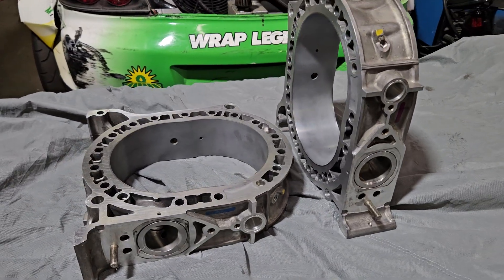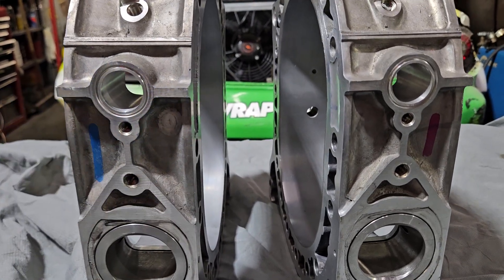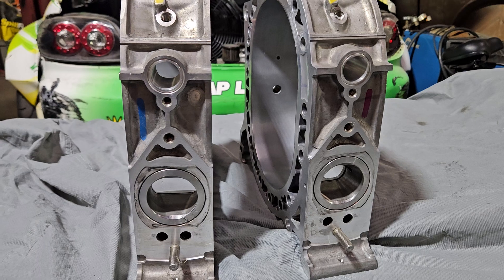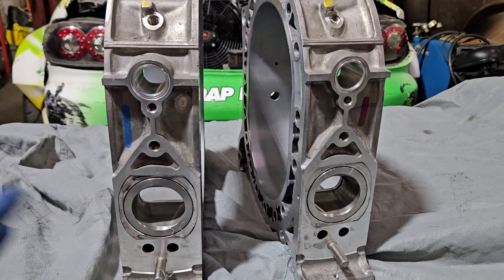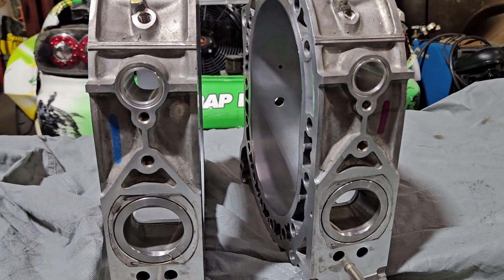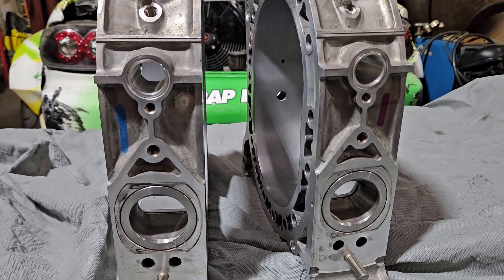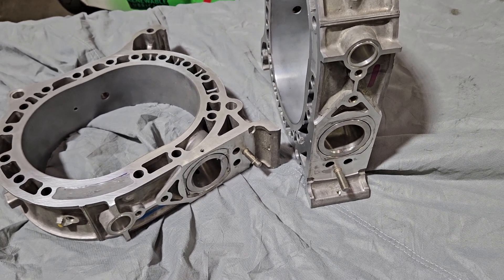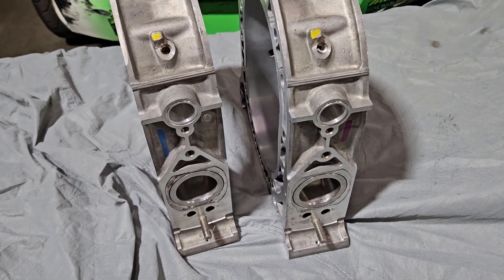Rotary Engines - Making MEGA Power Numbers! Big horsepower 13b - how to get there - KMR Tech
Talking about Semi P Port Engines, Once a way around ruled in GT racing now BIG Power for turbo builds. Let talk about making the right choice for your build or project. Visit KMR for Parts, Service, and Consultation on your rotary build.